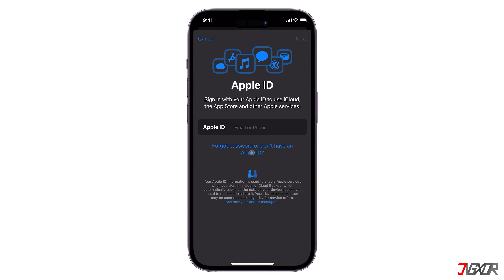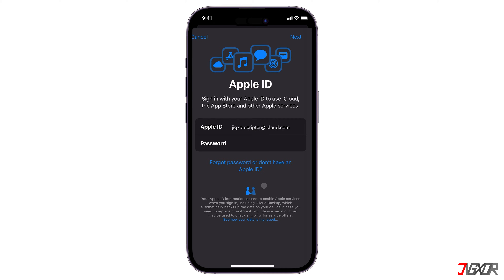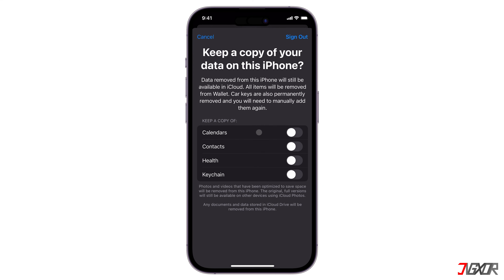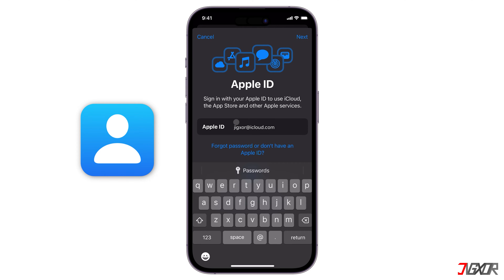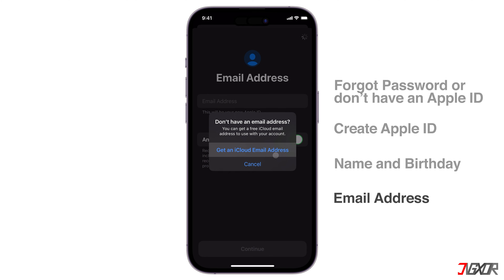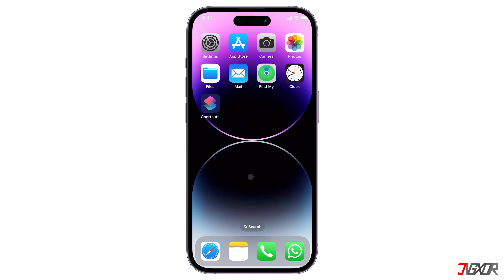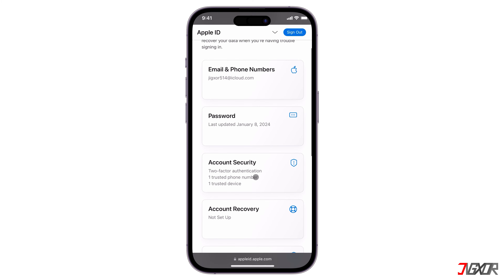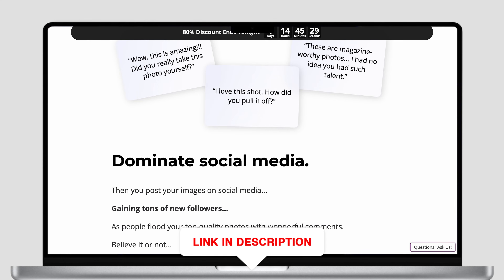How to Sign in Another Apple ID on iPhone! [2024]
Switching Apple IDs on your iPhone involves signing out of your current account and logging in with a new or different one. This guide walks you through the process, including how to preserve your data during the transition and unlink your device from the previous Apple ID via appleID.apple.com. Ensure a smooth switch to manage your apps, subscriptions, and content under a new Apple ID. Yours Jigxor

Most important links:
* | Personal Support on Fiverr

Video: 834